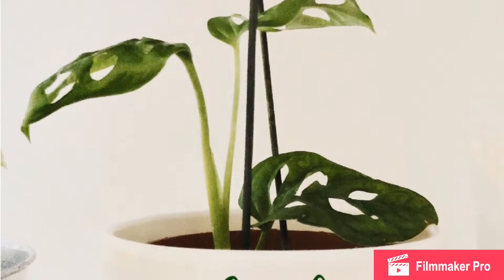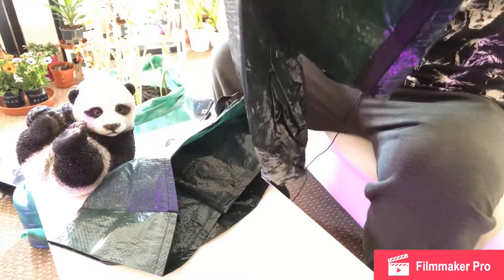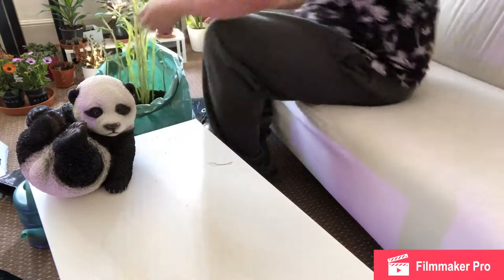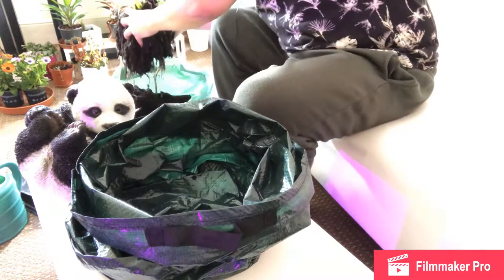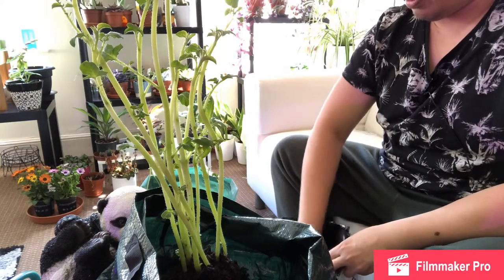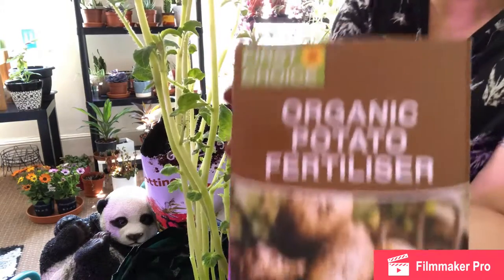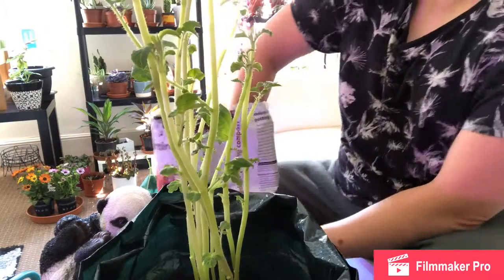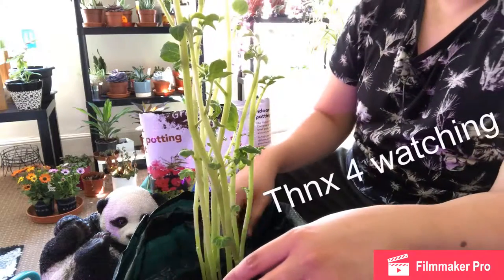Update: Growing Potatoes: 3 weeks on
Update on potatoes planted. 3 weeks ago. Decided to transfer to a taller sack bag for stem support and stability